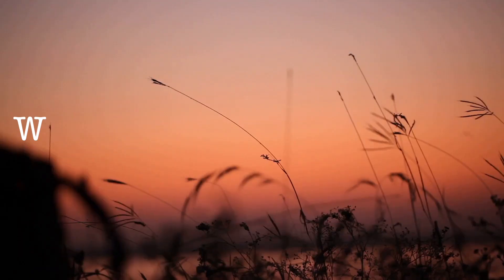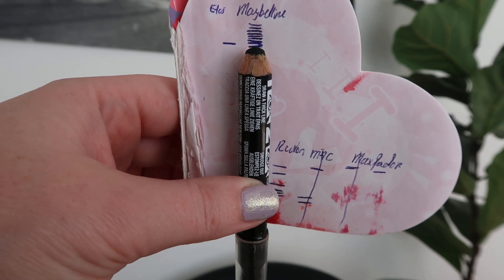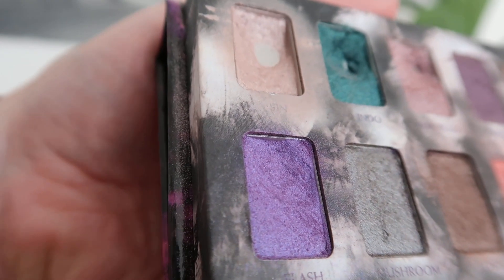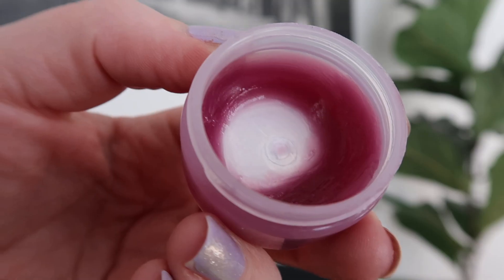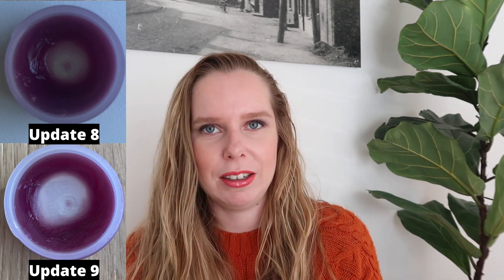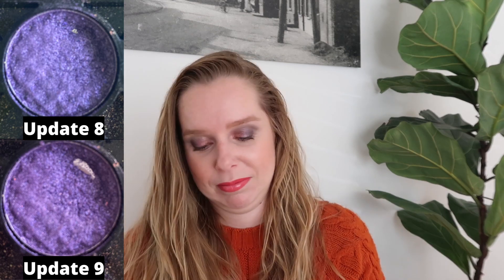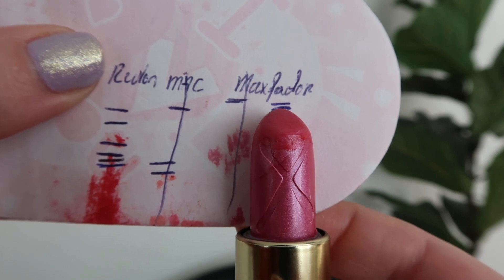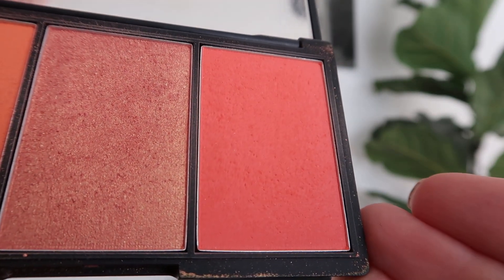Whole Collection Project 10 Pan - Update #9 // COLLAB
Hi guys! Filmed and uploaded in the same weekend! We're back on track :) Update number 9 for the Whole Collection Project 10 Pan today. And I believe for the first time in quite a while, no new roll ins. But next update there will be a few!

Products Mentioned:
Maybelline Master Smoky Eye Pencil - Smoky Black
Urban Decay Shadow Box - Flash
Jelly Pong Pong Lip Blush - Red
Figs & Rouge Lip Balm - CocoRose
Sleek The Original - Shade 2 (Purple)
Elf Mineral Blush - Rose
Sleek Blush By 3 - Chantilly
The Body Shop Born Lippy - Passionberry
Max Factor Lipstick - Icy Rose
Gosh On Stage Cool Lip Jam - 102

Products I've met my goal on:
NYX Strike A Pose Eyeshadow Palette - 8th Shade (Yellow)
MaxFactor Lipstick - Joy Rose
NYX Mega Shine Lipgloss - Pink Frost (twice)
Sleek Oh So Special Eyeshadow Palette - Organza
W7 Powder Blush - Tawny Glow (twice)
Catrice Blush - As Lively As Ever
Catrice Lip Polish - Strawberry's Secret
MAC Viva Glam Lipstick - Miley Cirus
Clinique High Impact Mascara
Catrice Blush - Peach Punch
L'Oreal Glam Bronze Trio - Blonde Harmony
MAC Viva Glam Lipstick - Nicki
Urban Decay Vice Palette - Discreet
Sleek Blush - Guipure
Rimmel Apocalips Lip Laquer - Stellar
NYX Grinding Blush - Menage A Trois
Urban Decay Naked Palette - Toasted
Catrice Lip Blush - PINKpossible
Charlotte Tilbury Powder - Fair
Pupa blush - Baroque
Etos Smoky Eyes Pencil - Dark Blue
Catrice Lip Bush - PINKpossible

What's On My Nails: Essie - Lilacism w/ China Glaze - White Cap